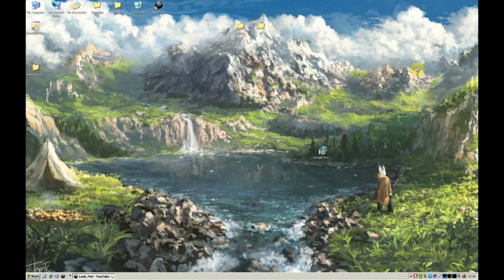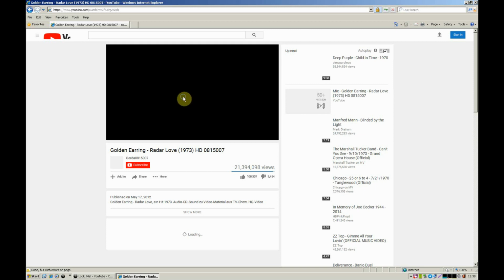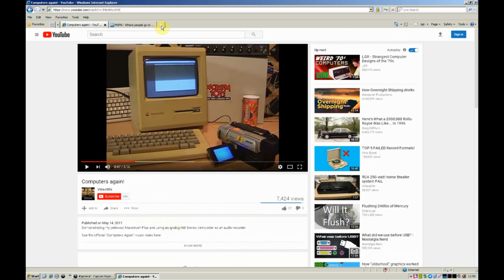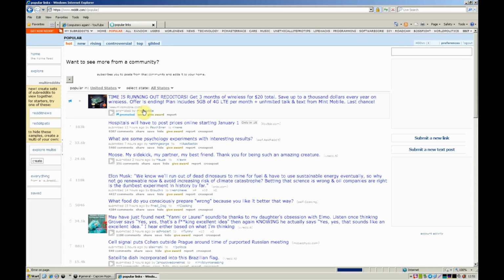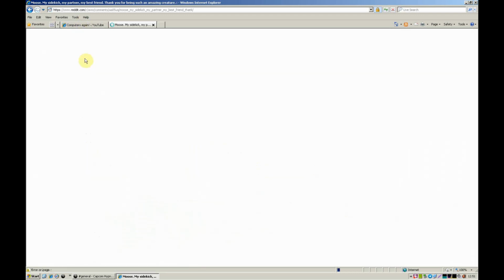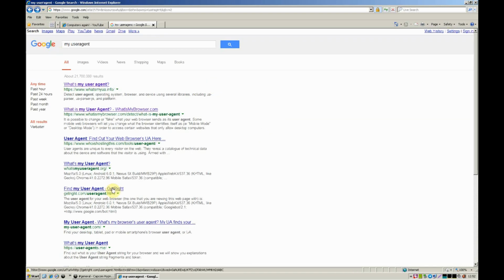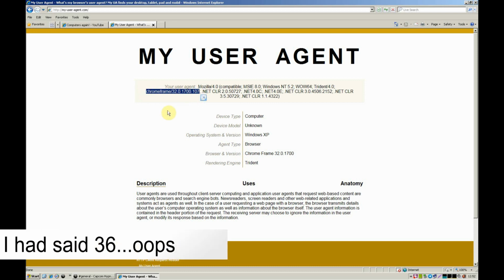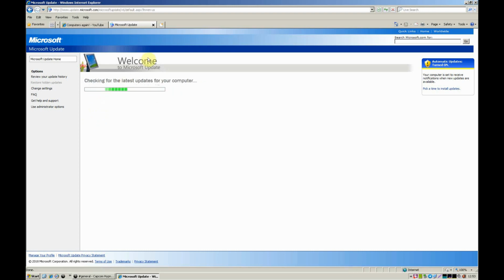YouTube on IE8? Chrome Frame Adds New Life to old IE.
Google Chrome Frame is a discontinued application that integrates into internet explorer. While it doesn't solve SSL/TLS issues, It can render better than IE8 using chrome 32 under the hood. It's worth pointing out that Chrome 32 isn't nearly as useful as it was when I made this video 4 years ago.

---Music Used---
1-02 Brandon Strader - Bringing Out the Dead (Simon Belmont's Theme)